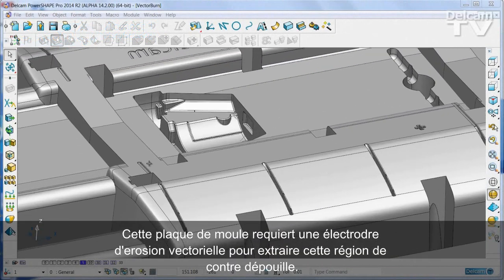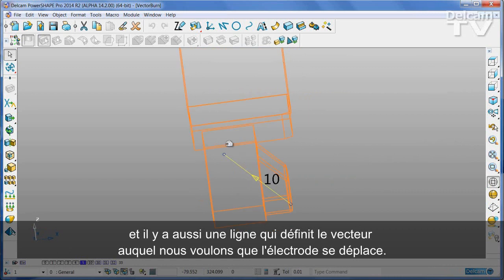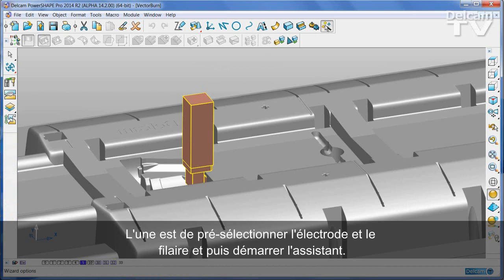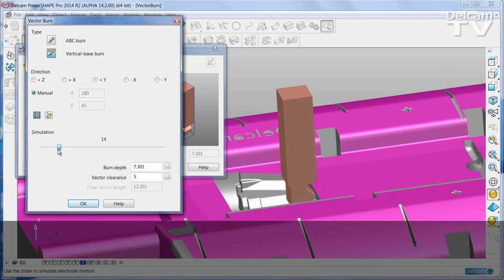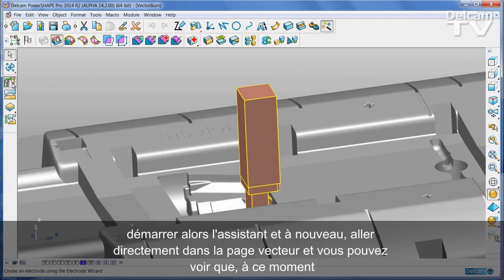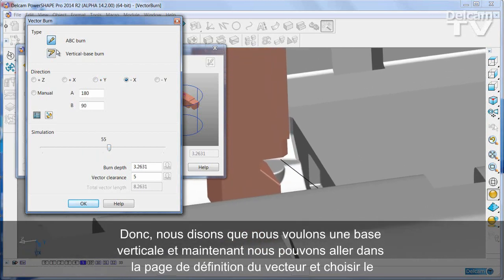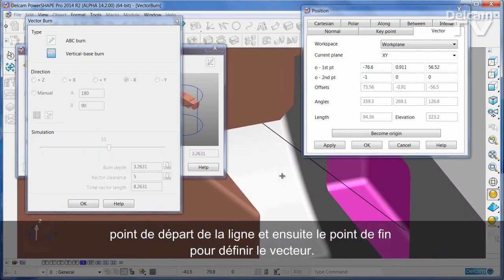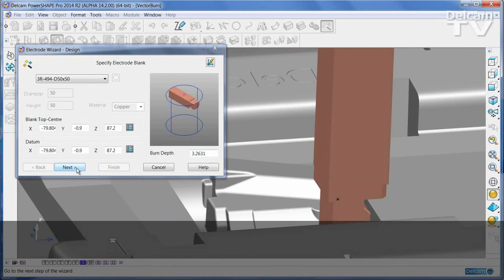Vecteur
Utiliser un vecteur erosion d'électrodes pour plus une électroérosion plus rentable